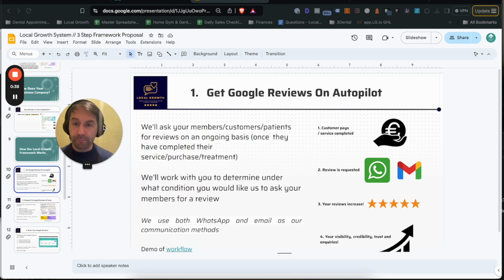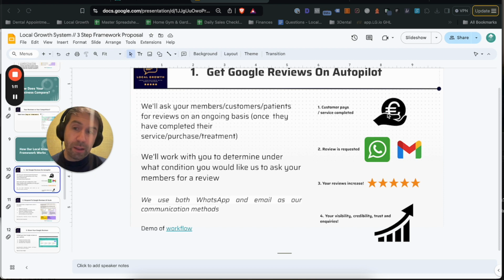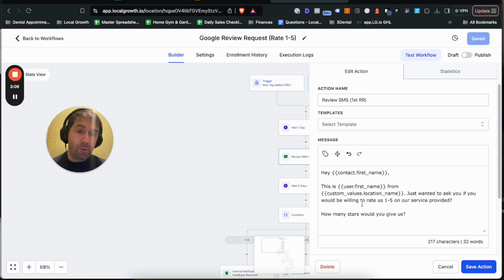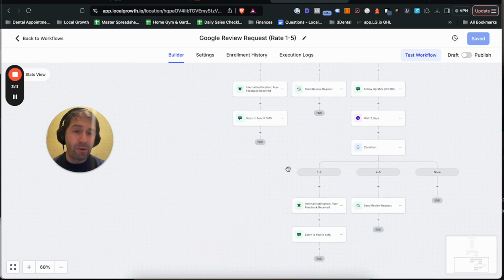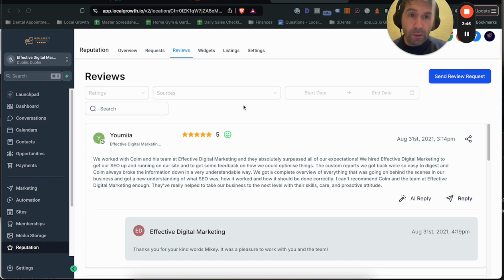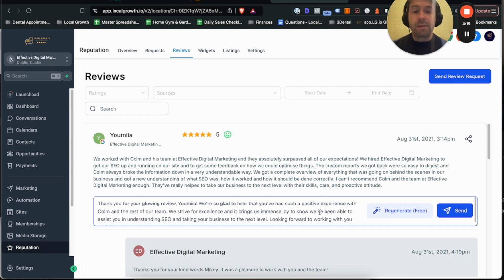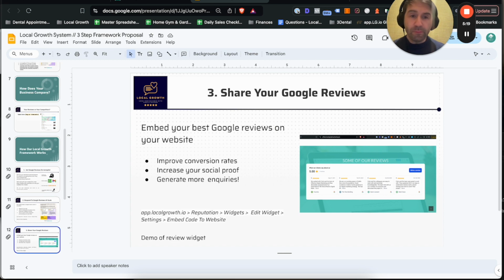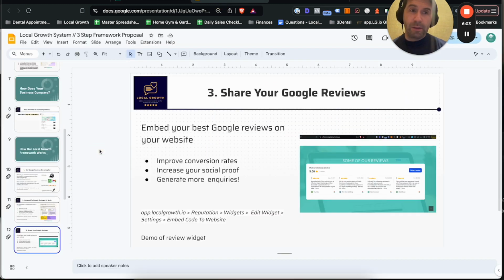Demo Video - The 3 Step Local Growth Framework - More Reviews. Less Effort. More Customers.